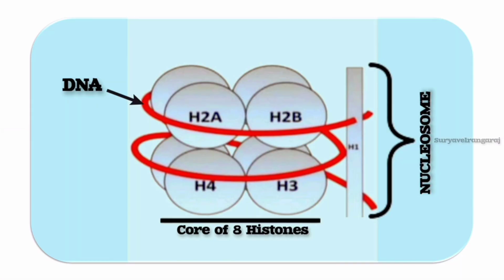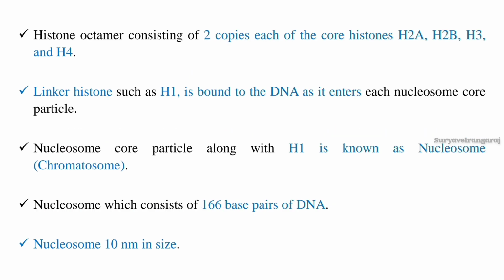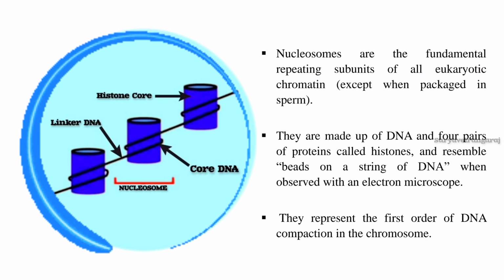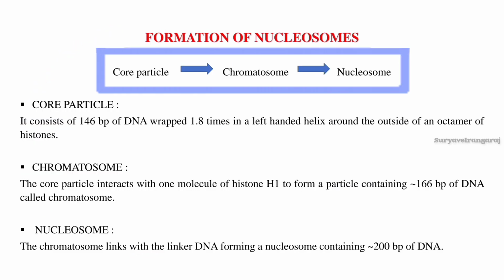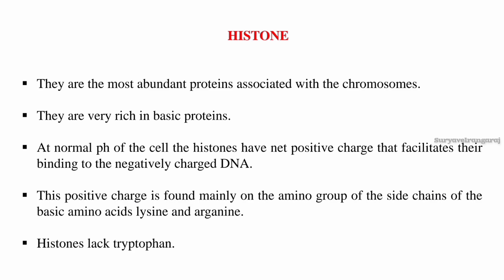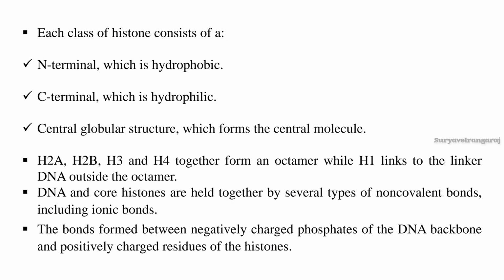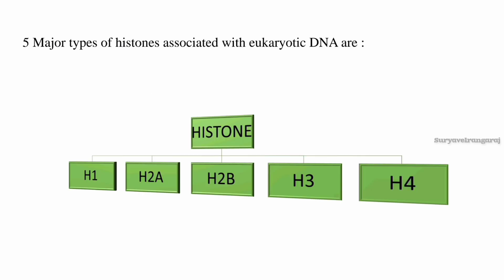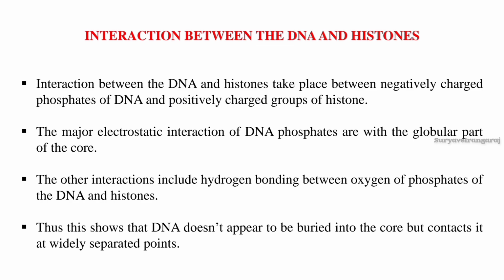NUCLEOSOME || MSC BOTANY || PSG COLLEGE OF ARTS AND SCIENCE|| SIMULATION+EXPLANATION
This video is about the nucleosome and their function.
it contains both simulation and explanation.

We did not belong to this footage. we just collect copyright-free videos from different sources to help content creators.